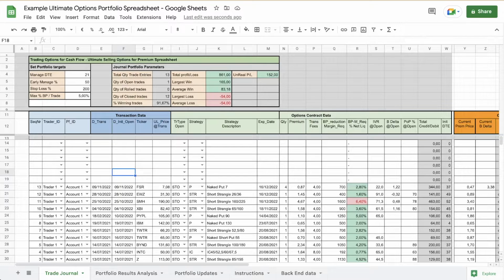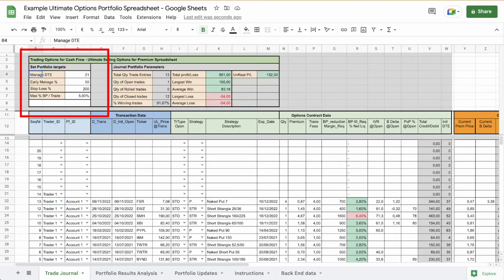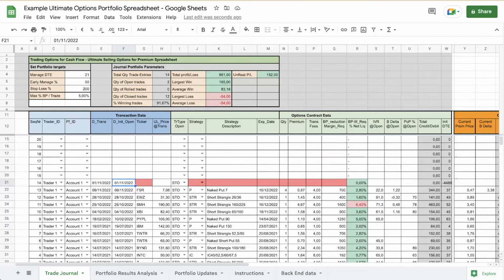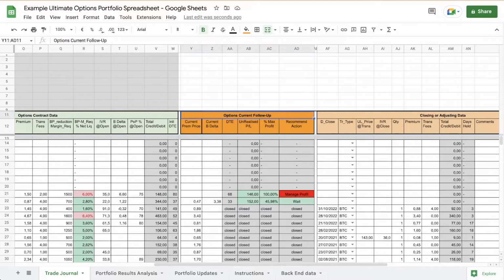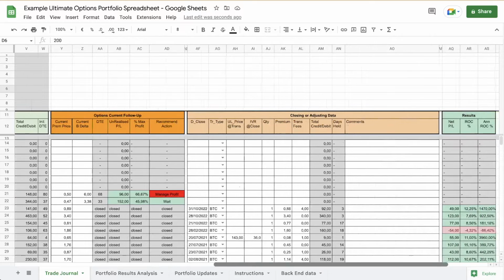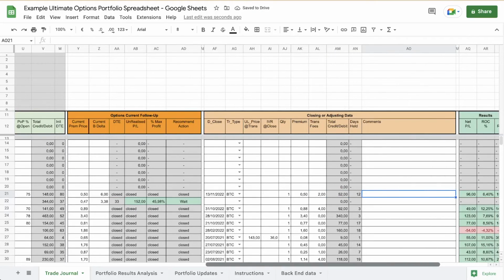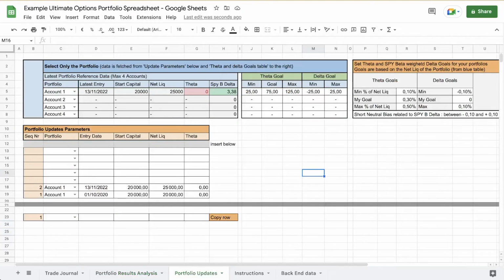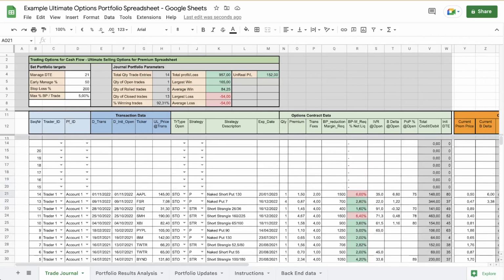Ultimate Trading Options Journal Spreadsheet - Digital Download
Before you continue : I have now a new and improved version, called the ALL IN Options Trading Journal - version 2024, integrating all strategies (including improved wheel strategy reporting) and all types of trades, which may even be a better spreadsheet to cover your needs.

If you want to read about the improvements and its new features, or watch videos about this spreadsheet, here is the
It is wise to have a look at both spreadsheets before making a choice. I will add also the link at the bottom of the page.
In this video I will show my options trading journal spreadsheet that I use every day to record and track my options trading transactions.
Option traders invest a lot of time in planning our trades and managing our option positions. Keeping track of our option trading records, in a good and easy to manage journal, is probably one of the most important and crucial steps for every trader to become a highly profitable option trader.

How to get this spreadsheet ?
This new and fully customised spreadsheet I have created in Google Sheets is a ready-for-use and is a digital download :

2. Spreadsheet also available in our Etsy Shop for less than the price of one positive option trade

Version May 2023 : updated for improved calculations for entering buying options (!) although not visible in this video the spreadsheet allows for entering long positions